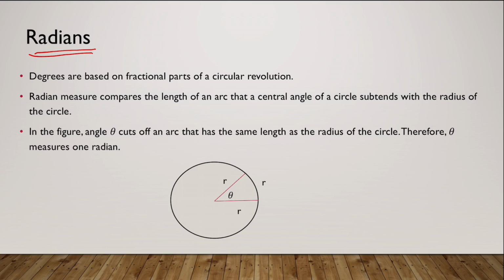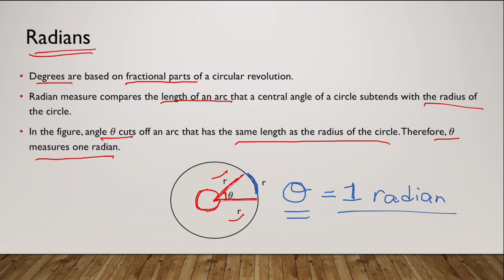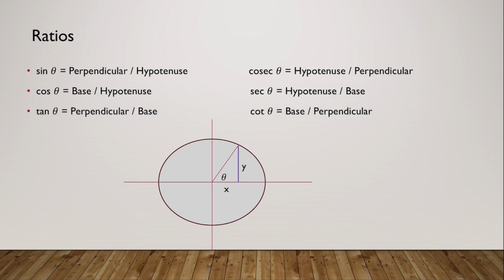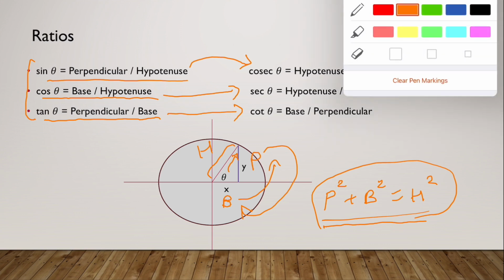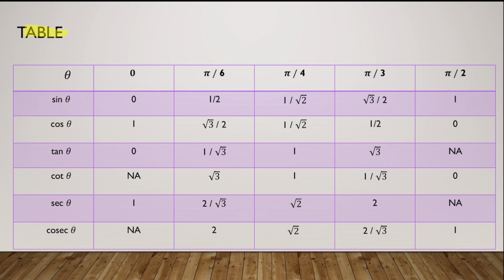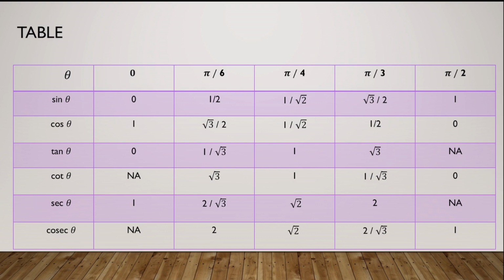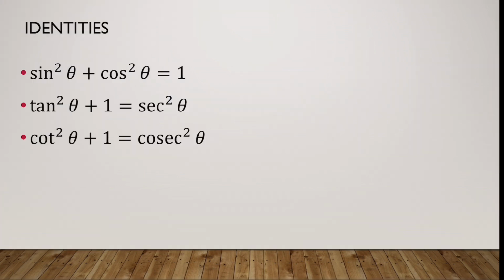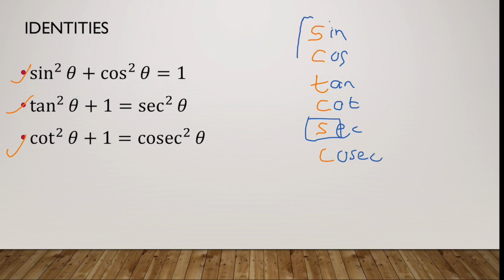AP Precalculus Trigonometry One-shot revision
ap precal trigonometry / AP Precalculus trigonometry / ap precalculus trigonometry / AP precal trigonometry / trigonometry ap precal / trigonometry ap precalculus / trigonometry practice / trig practice / ap precal trig